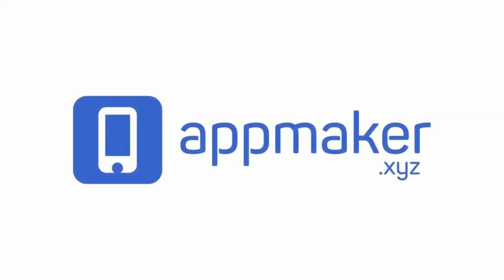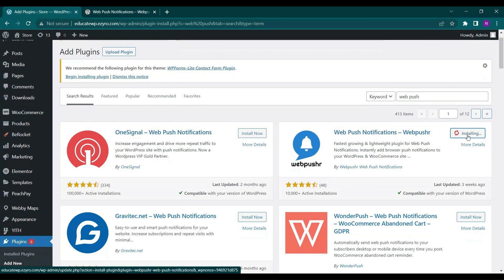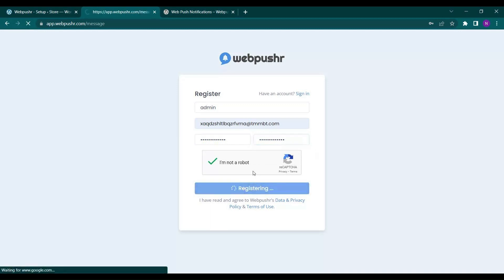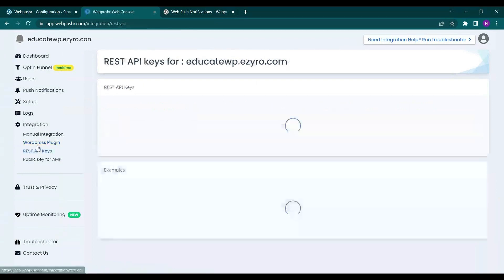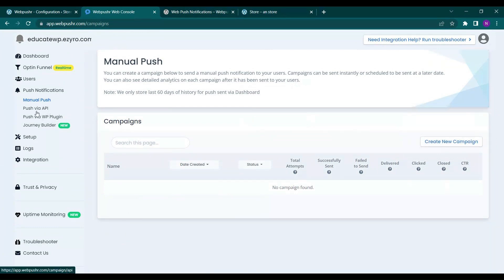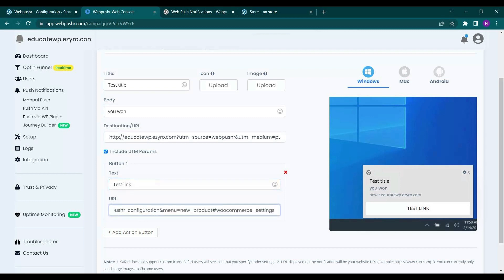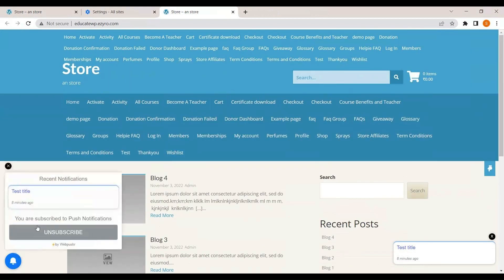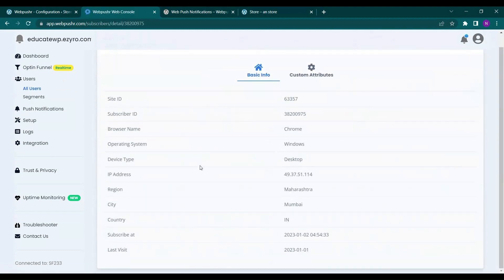How to send Push Notifications on WordPress Website using PushEngage | EducateWP 2023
PushEngage is the best web push notification software. Here are the features that make PushEngage the most powerful and user-friendly web push notification service in the market.

Triggered Notifications
Detect your visitor’s behaviour to send automated push notifications to the right person at the right time.

Cart Abandonment Reminder
Recover lost sales and quickly boost revenue with automatically triggered abandon cart push notifications.

Custom Domains & Branding
Build recognition and trust in your brand while boosting engagement with custom domains and branding.

Dynamic Segmentation
Segment push notifications to target the right subscribers at the right time so you can maximize your results.

A/B Testing
Easily experiment with any element and unlock the full potential of push notifications to grow your business.

Goal Tracking & Analytics
Get all the actionable data you need to grow your traffic, sales, and revenue with confidence.

Automatic Drip Campaigns
Send a series of web push notifications and turn casual subscribers into paying customers.

Personalization
Drive more traffic, sales, and revenue by sending push notifications that are custom-tailored to your users’ needs.

Deep E-commerce Integrations
Send e-commerce-centric push notifications to unlock maximum revenue from each visitor.

TurboSend & Scheduling
Promote time-sensitive offers by sending push notifications in your visitor’s time zone.

GDPR Compliant
PushEngage offers several tools that make it easy to comply with GDPR and other privacy regulations.

Offline Notifications
Send a push notification any time and your subscribers will see it as soon as they come online.